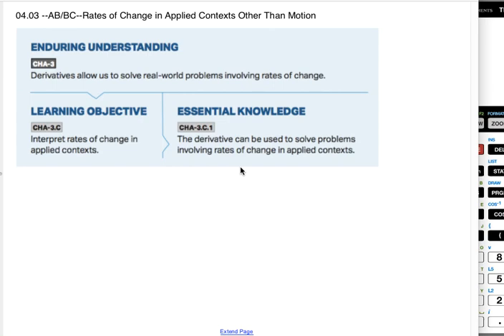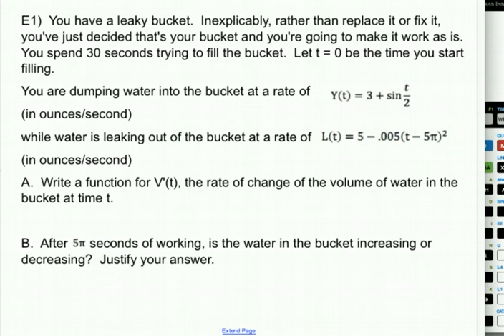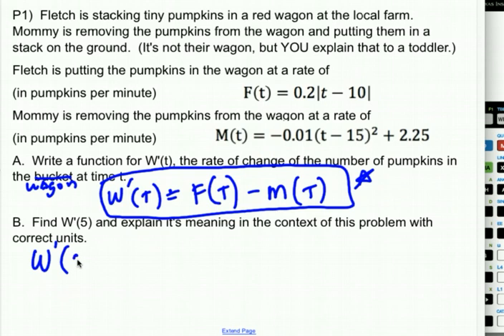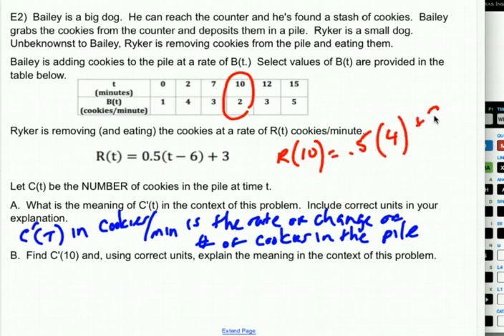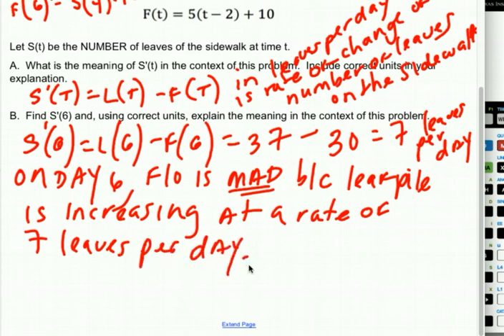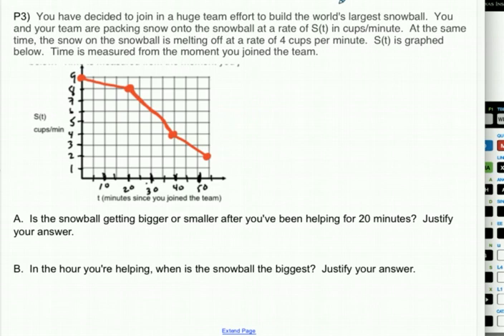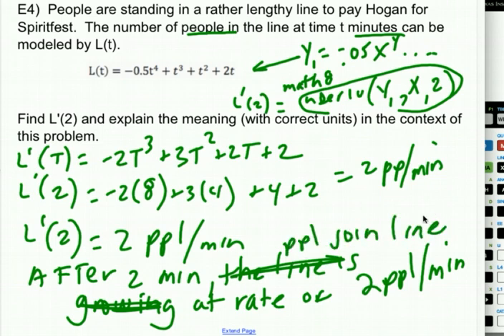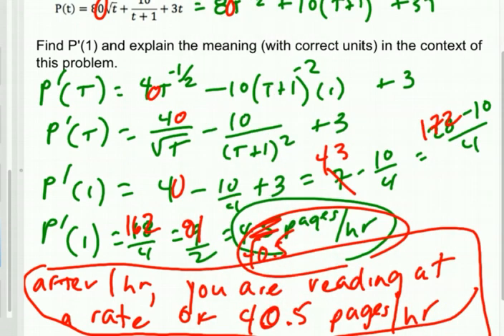04.03 AB/BC Rates in Non-Motion Contexts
04.03 AB/BC Rates in Non-Motion Contexts